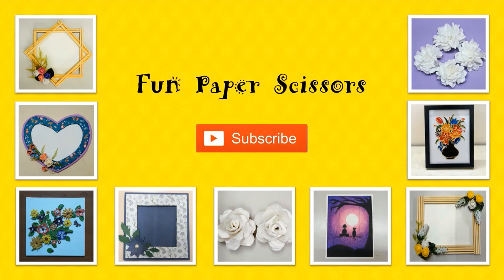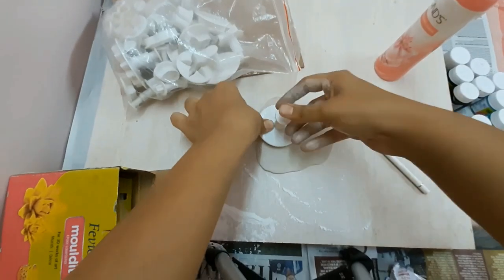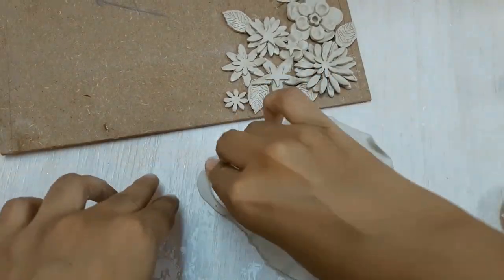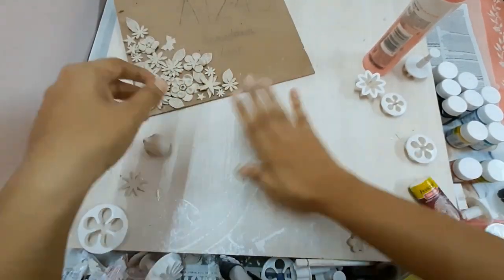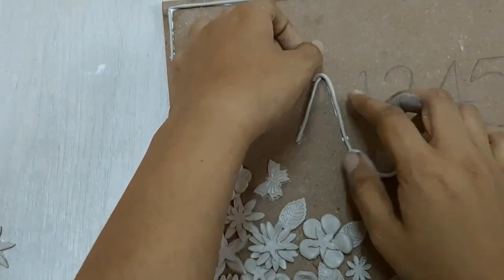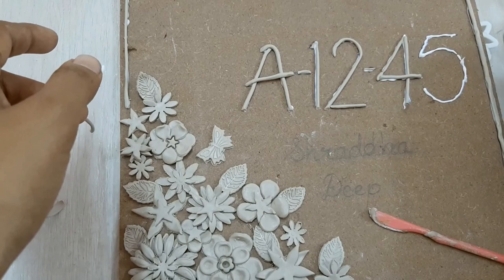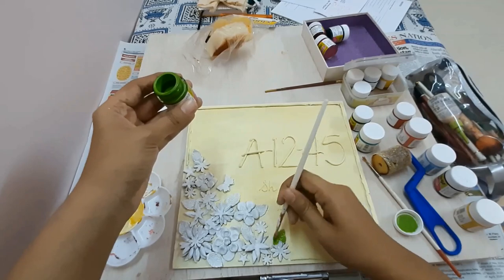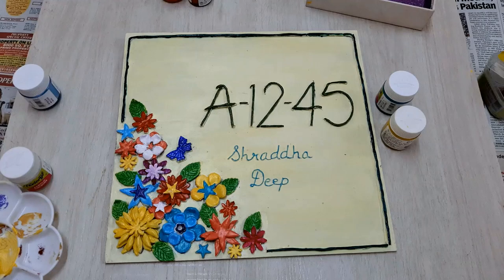Number Plate for Home | Home Decor | Clay Art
Create Your Own Personalised Number Plate for Home using:
MDF Board (10" x 11")
Fevicryl Mould-It Clay
Fevicryl Fabric Glue
Fevicryl Acrylic Colors
Fevicryl 3D Outliner
Cake/Clay Modelling Tools Set